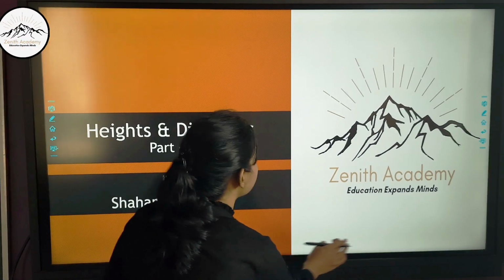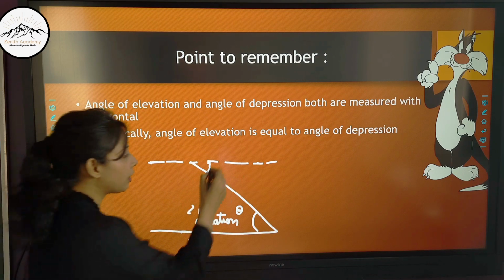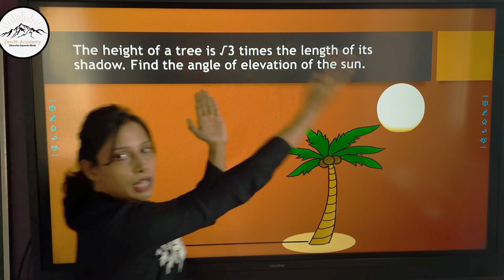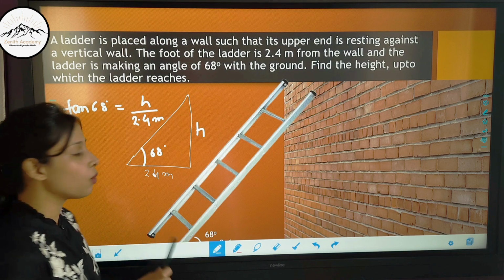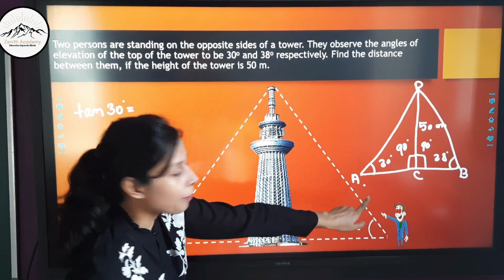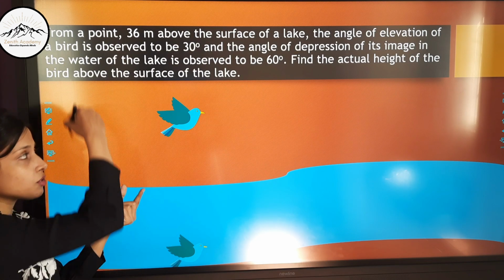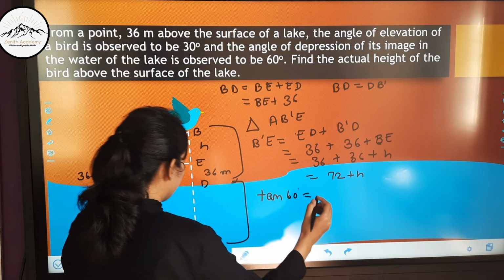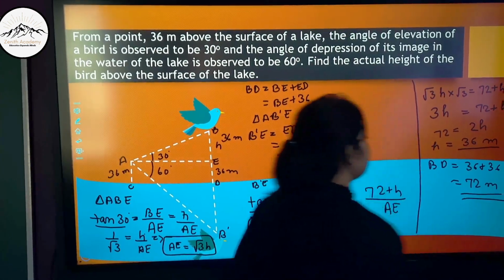Heights and Distances (Part 1) Class 10 Maths